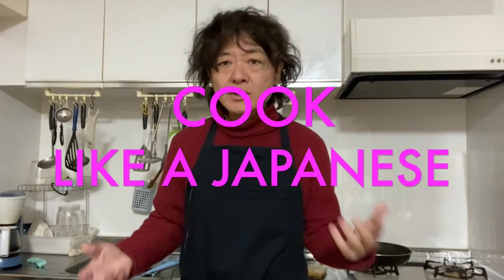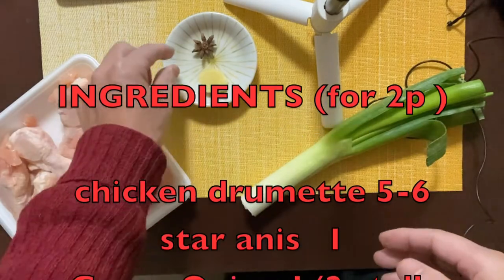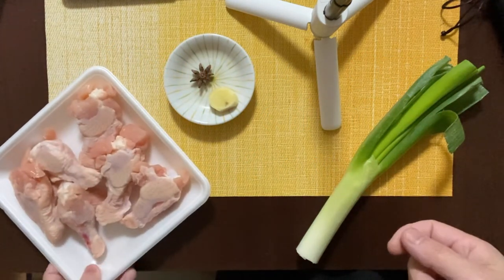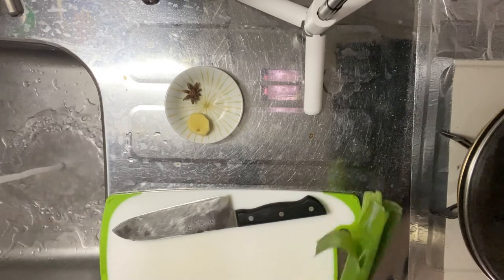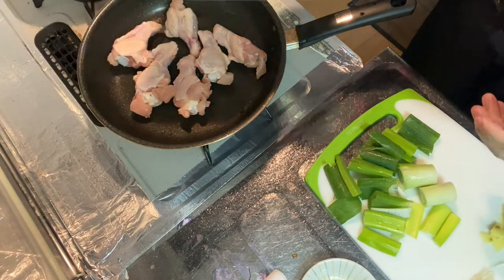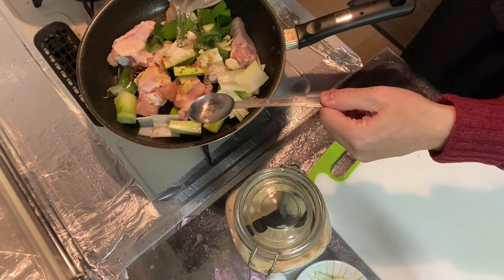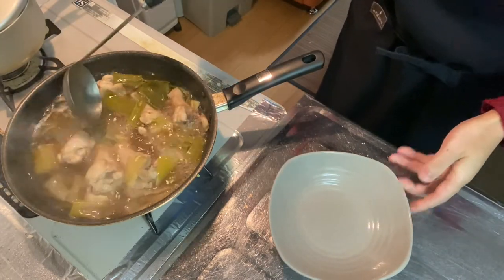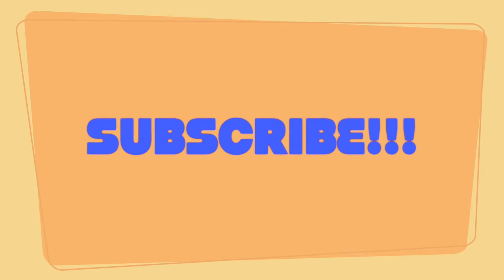SIMMERED CHICKEN DRUMETTE with STAR ANISE recipe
This is "Simmered chicken drumette with star anise" recipe. I know it's popular as one of the Filipino dish but this one is more Japanised. To make it is super easy and the taste would be super yummy. So why don't you give it a try. Hope you'll like the different flavor of star anise.